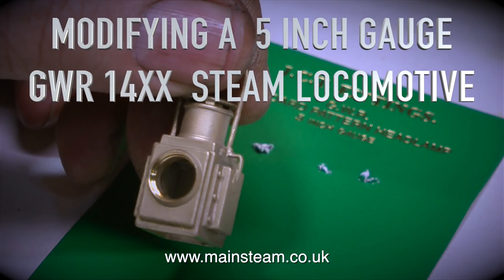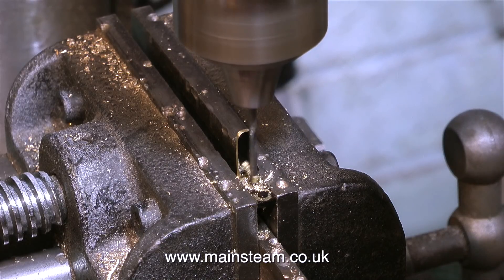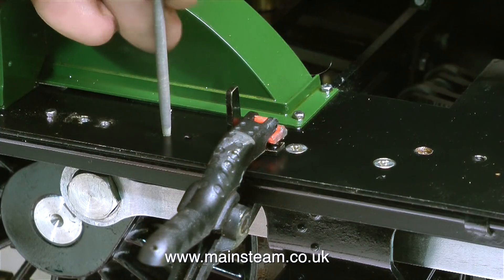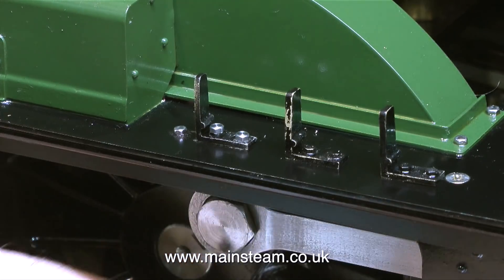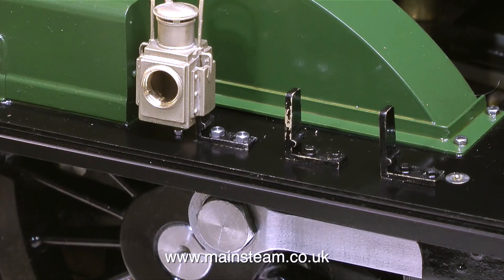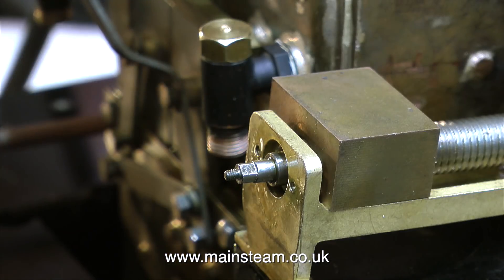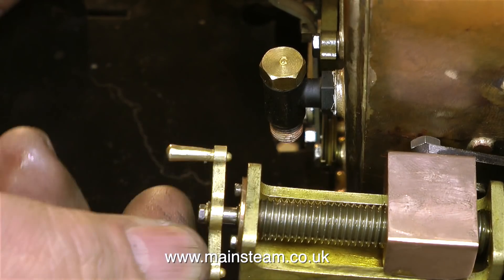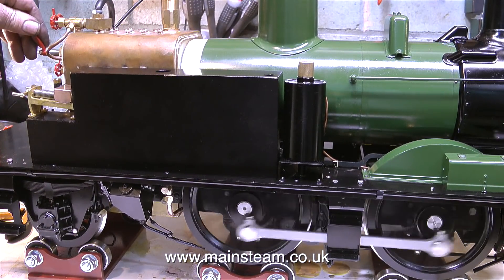MODIFYING A 5 INCH GAUGE GWR 14XX STEAM LOCOMOTIVE - PART #7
Modifying A 5 Inch Gauge Gwr 14Xx Steam Locomotive - Part #7 - The Lamp Brackets and Reversing Mechanism. The Lamp Brackets are not properly fixed to this engine - possibly at the factory someone forgot to rivet them over underneath the running boards, plus they are not scale - but the lamp is. In this video I show how I modified one of the brackets to take the scale lamps, I also show how I modified the reversing mechanism. IF YOU WOULD LIKE TO BECOME A PATRON OF MY YOUTUBE CHANNEL VIA "PATREON", OR IF YOU WISH TO SUPPORT ME VIA 'PAYPAL" IN ORDER TO HELP ME FUND THE PRODUCTION OF MANY MORE OF THESE SPECIALIST MODEL STEAM ENGINE TUTORIAL VIDEOS - MAINLY TO HELP BEGINNERS IN THIS FASCINATING HOBBY - PLEASE GO TO: